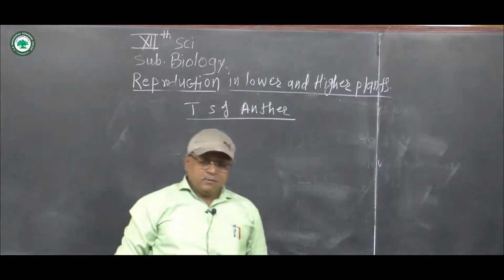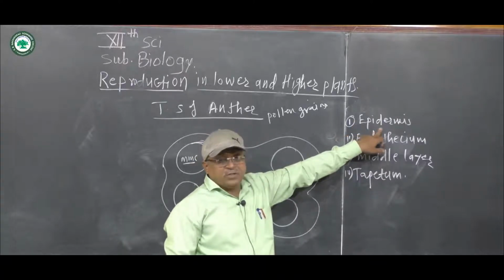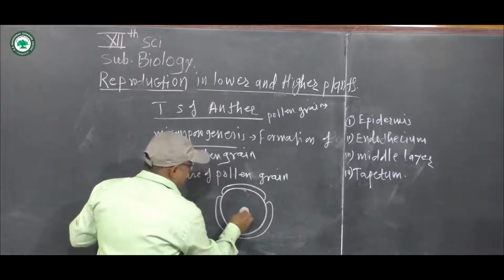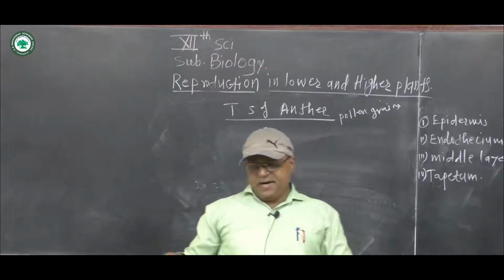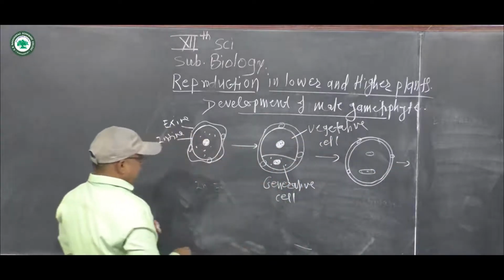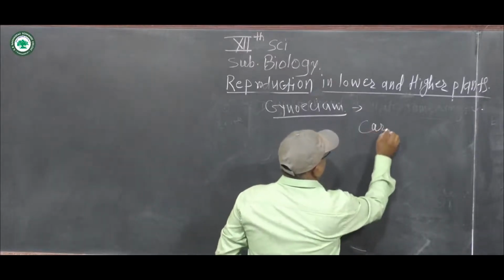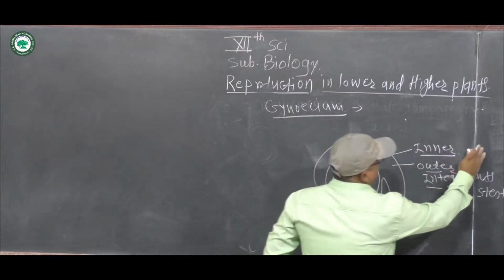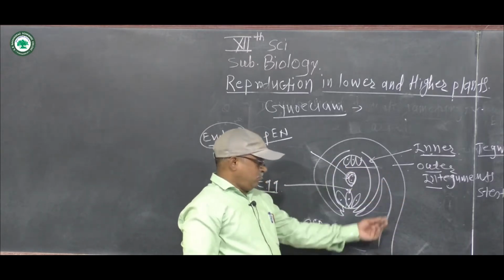XII.SCI (Biology) || Topic: Reproduction in lower & higher plants part 2 || By Prof. Khedkar N.D.